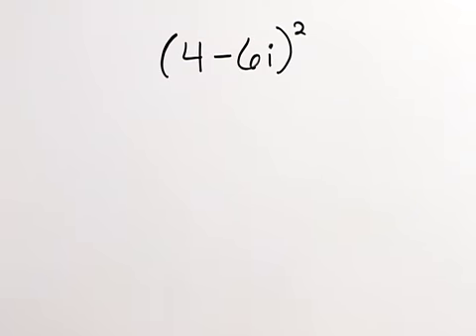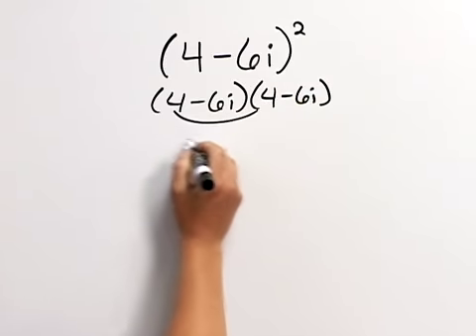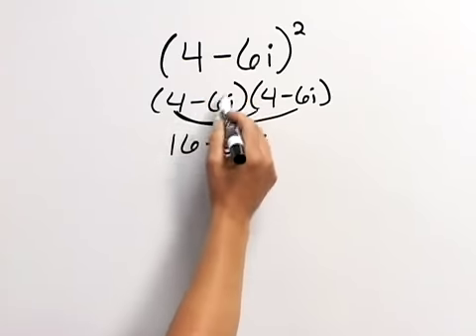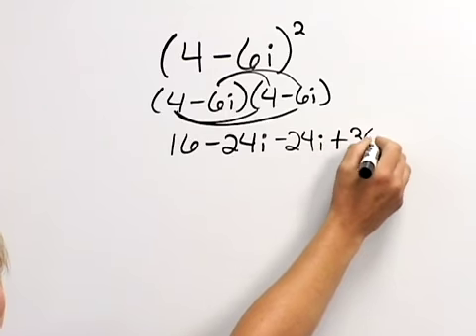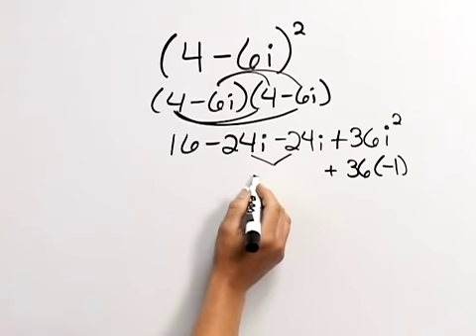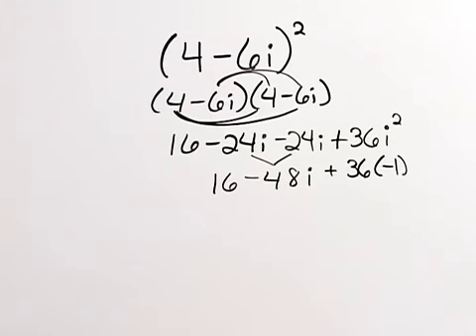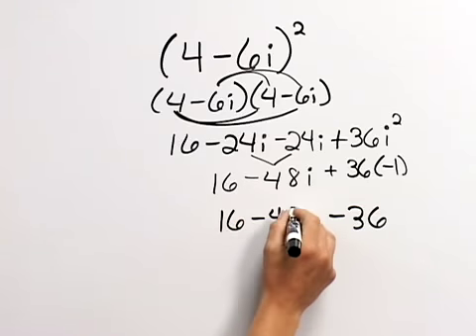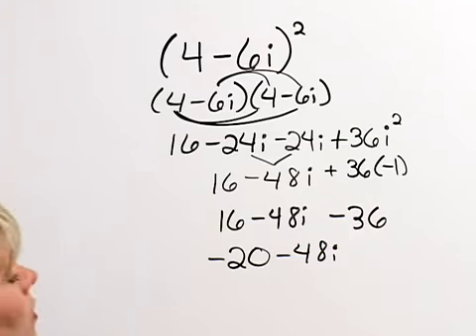Sullivan Elementary Algebra Ch 9 Video 13